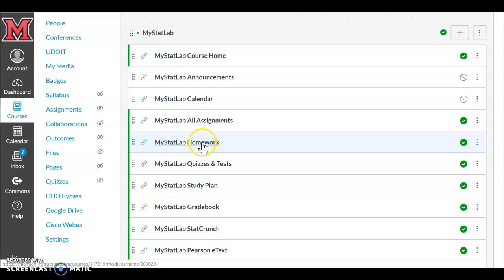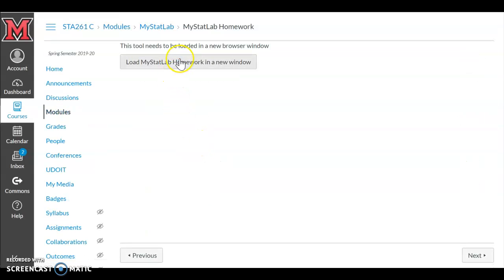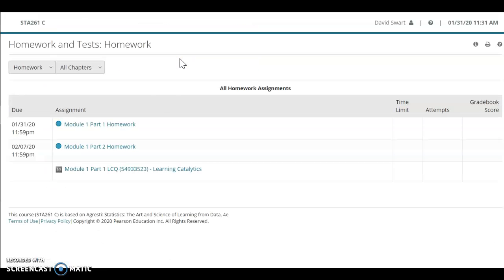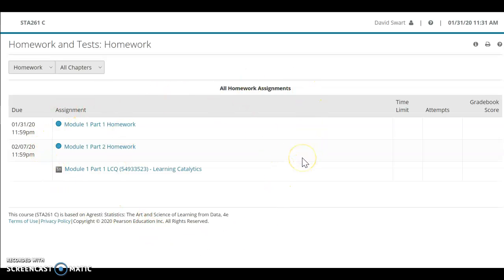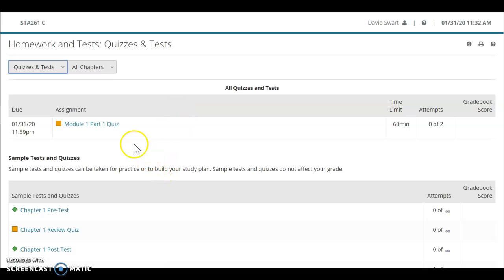Accessing MyStatLab Assignments Through Canvas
For STA 261 at Miami University. A tutorial on how to access MyStatLab homework and quizzes through Canvas.